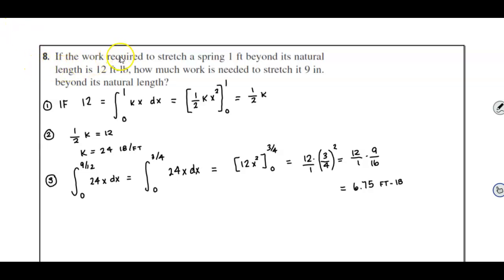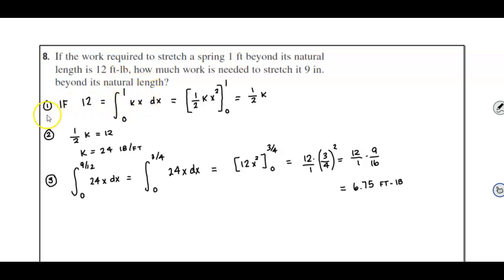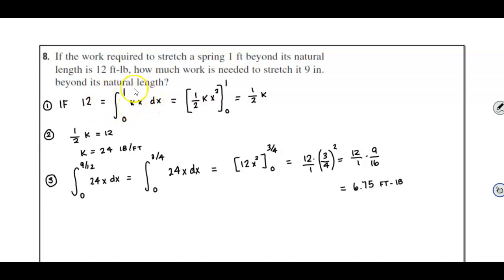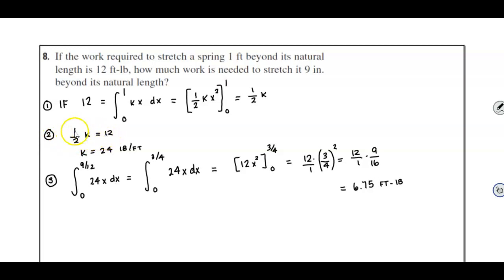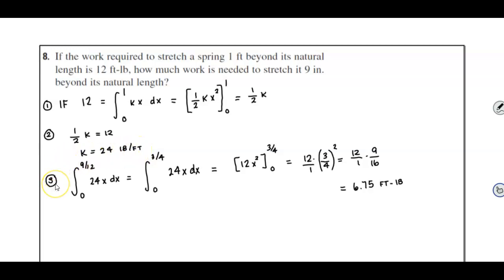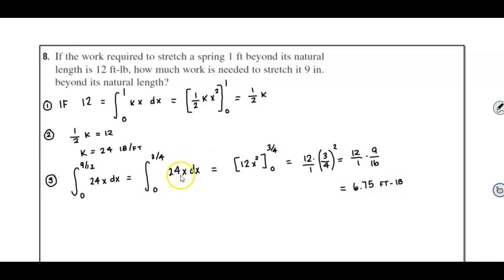Math 1B 6.6 Textbook Exercise 8